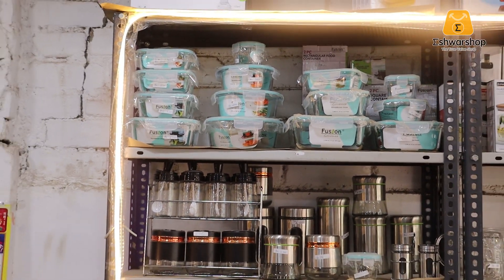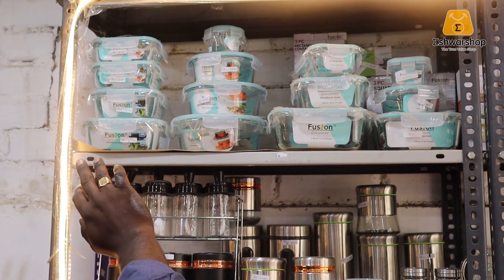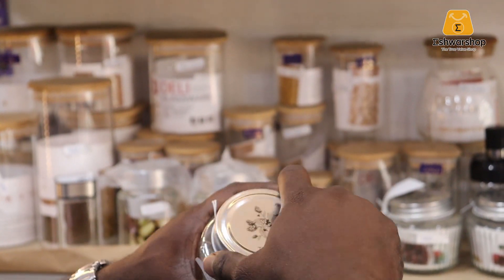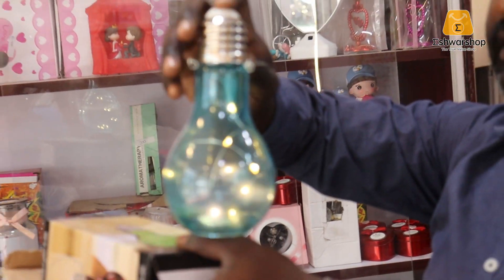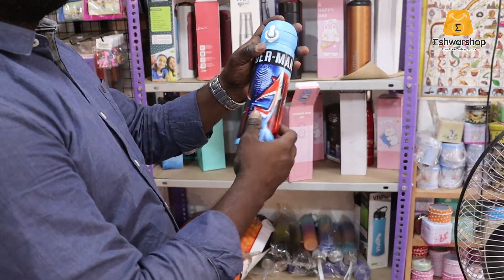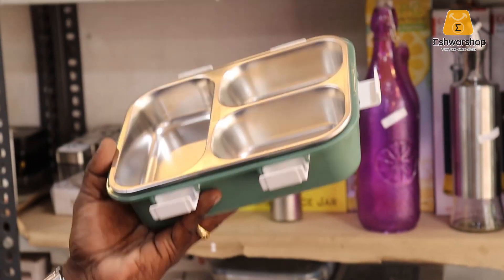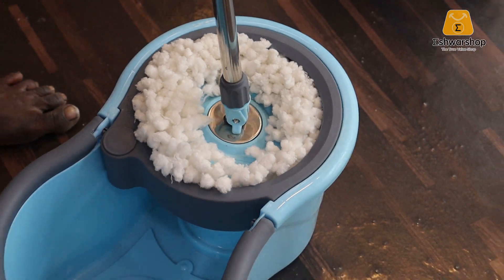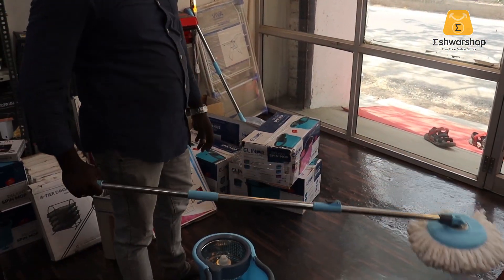Premium Quality Glassware's | Lunch Box | Water Bottle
Hi Everyone,

Our Shop Address :
23, Kuruvikaran Salai,
Near Sathar Eye Hospital And S S Kidney Centre,
Anna Nagar, Madurai - 625 020

(Dude, Cash On Delivery Is Available For You!)

(Did You Have a Craze In Art & Craft?
Don't Waste Your Time, Checkout Our Eshwar Shop Channel!